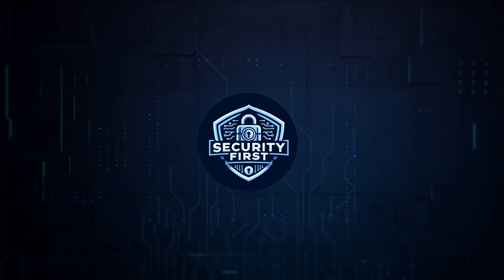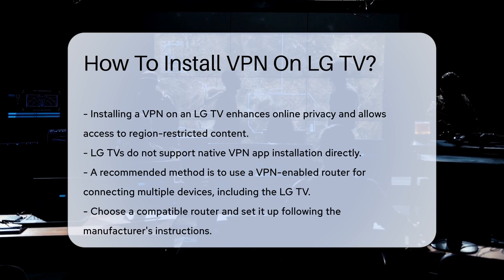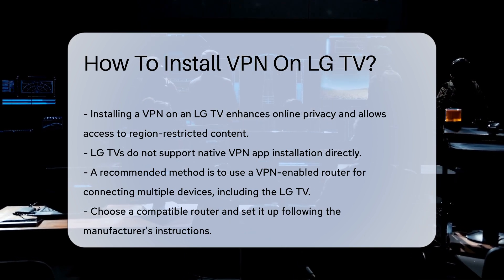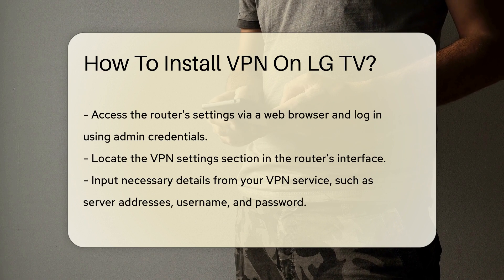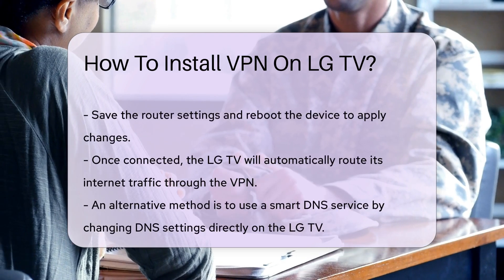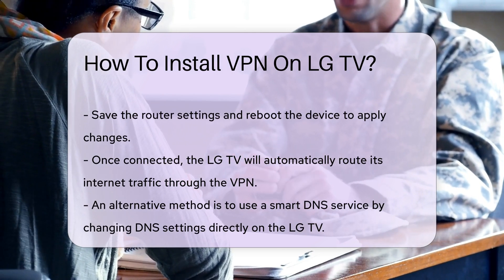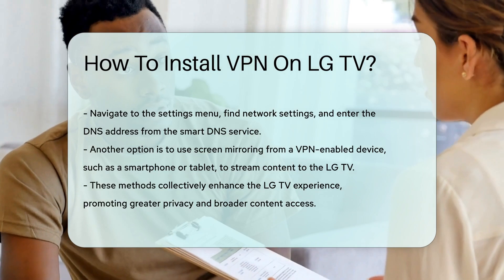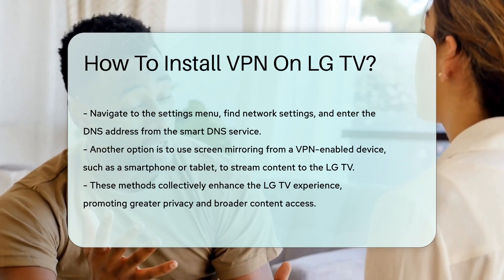How To Install VPN On LG TV? - SecurityFirstCorp.com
How To Install VPN On LG TV? Are you looking to enhance your online privacy while enjoying your favorite shows and movies? In this comprehensive video, we will guide you through the process of installing a VPN on your LG TV. While LG TVs do not support native VPN applications, there are several effective methods to ensure your viewing experience remains secure and unrestricted.

 We will explore the benefits of using a VPN-enabled router, which allows you to protect all devices connected to your network, including your LG TV. You will learn how to access your router's settings and input the necessary VPN details, ensuring a smooth and secure connection. Additionally, we will cover the option of using a smart DNS service, which can be configured directly on your LG TV's network settings.

 For those who prefer a more versatile approach, we will also discuss screen mirroring from a smartphone or tablet with a VPN installed. This method allows you to stream content directly to your TV while maintaining your privacy.

Join us as we delve into these easy-to-follow methods, empowering you to maximize your LG TV experience.